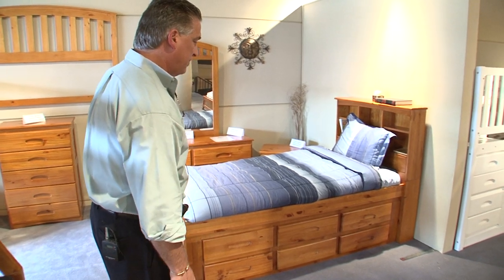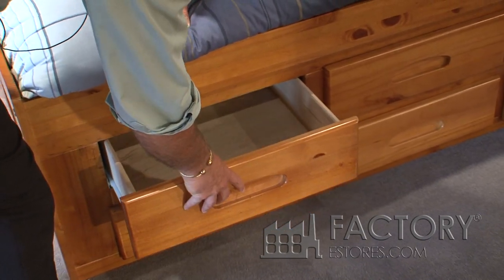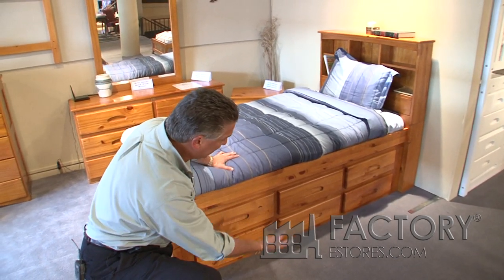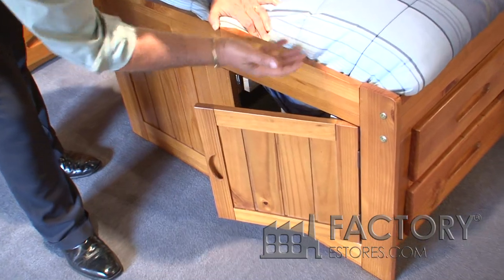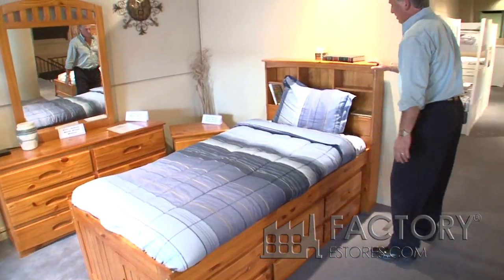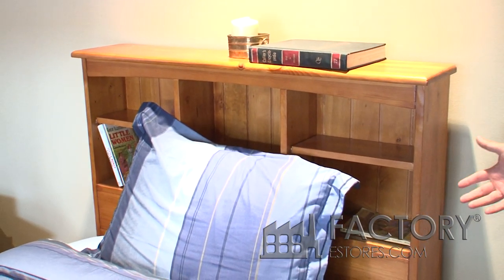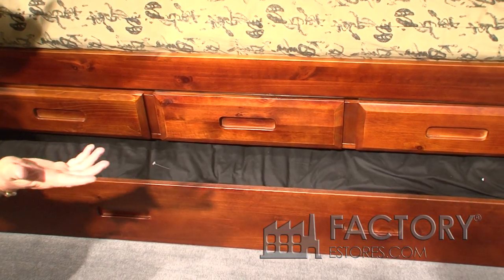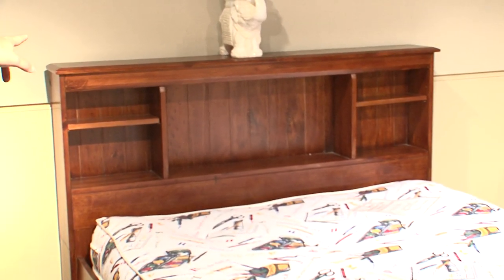Captains Bed with Bookcase - Factorybunkbeds.com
This solid wood Captains bed comes in honey or merlot wood finishes, and with the built in book case is a real space saver bed. This bed offers 12 drawers under the bed, or drawers and an optional pull out trundle bed. Either way, the bed has a book case and additional storage area as well as your drawers, to make it a great all in one bed for any room.

• Available with 6 drawer storage or 3 drawers and a trundle bed
• Drawers are 16" deep
• Made from solid wood, no particle board whatsoever
• Drawer system comes completely assembled
• Built in storage door at the end of the bed
• Bookcase headboard provides extra storage space
• Available in twin and full sizes